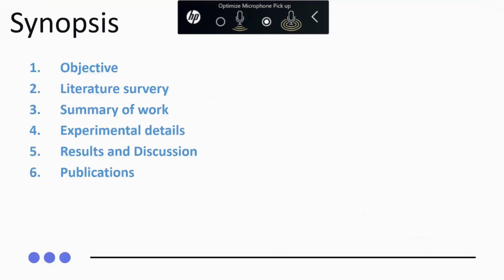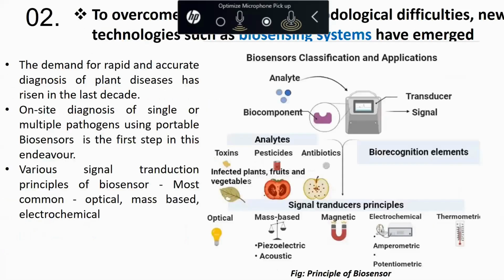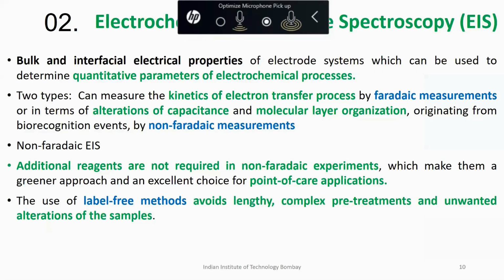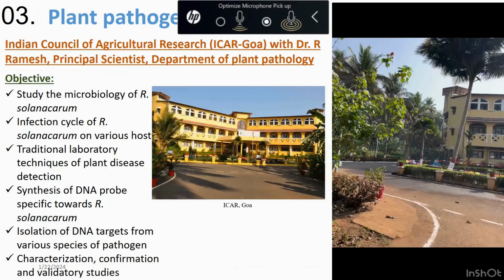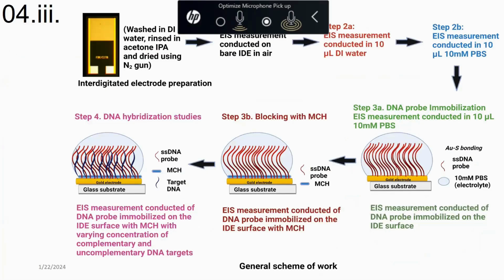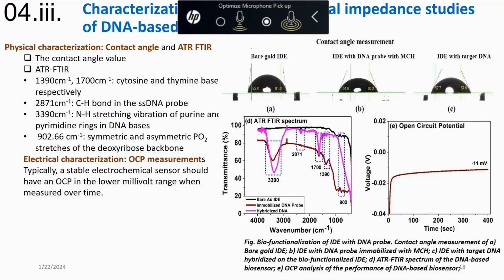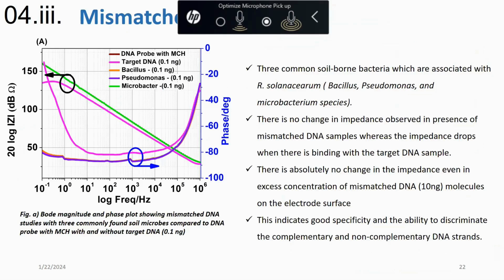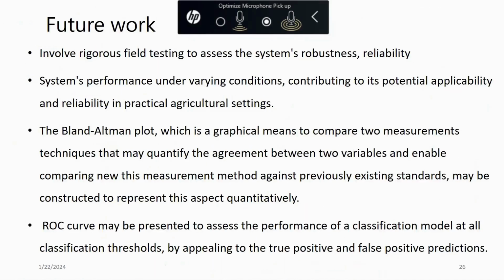Sensitive and Highly Specific DNA-Based Impedimetric Detection of Ralstonia Solanacearum in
Title: Sensitive and Highly Specific DNA-Based Impedimetric Detection of Ralstonia Solanacearum in Infected Potato Tubers Without PCR Amplification
Author: Rhea Patel{3}, Madhuri Vinchurkar{3}, Aatha Mohin Shaikh{3}, Rajul Patkar{3}, Andrea Adami{1}, Flavio Giacomozzi{1}, Raman Ramesh{2}, Bidhan Pramanick{4}, Leandro Lorenzelli{1}, Maryam Shojaei Baghini{3}

Abstract: